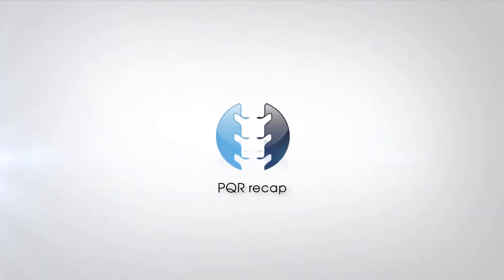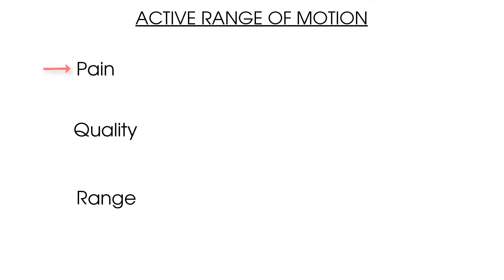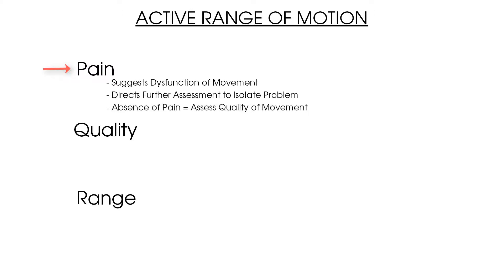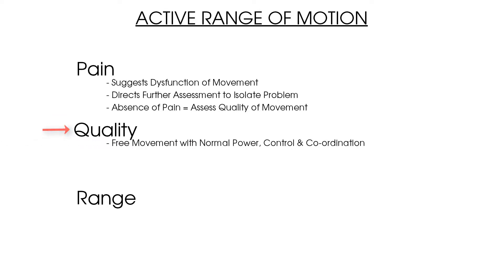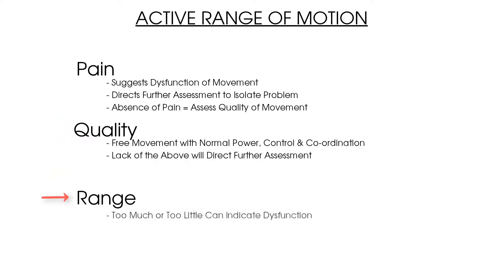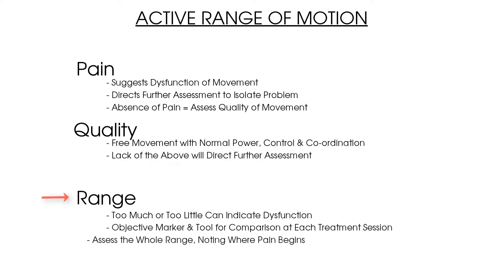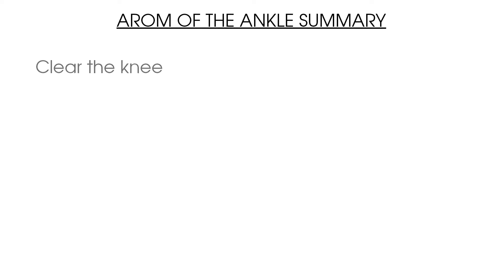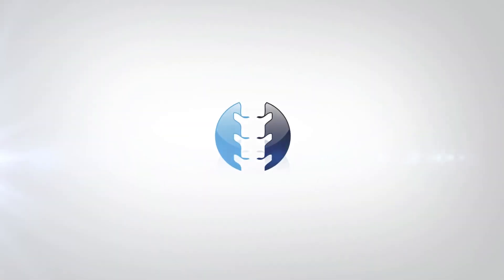Ankle Active Range of Motion / Movement | Clinical Physio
This video tutorial teaches you how to complete your active range of movement testing at the ankle! It highlights key traits and common pathologies at the ankle, and which signs and symptoms to look out for.